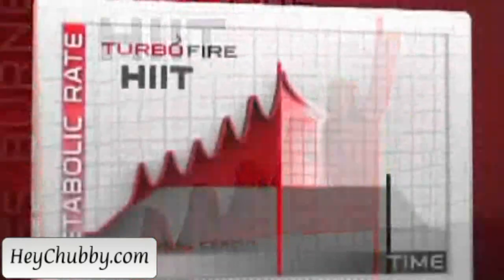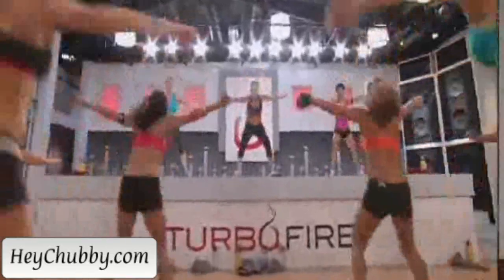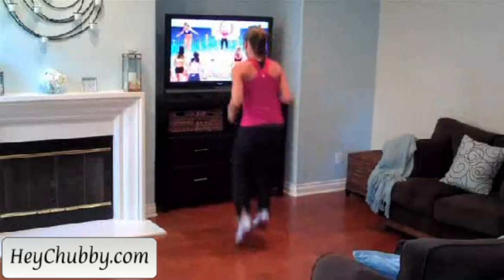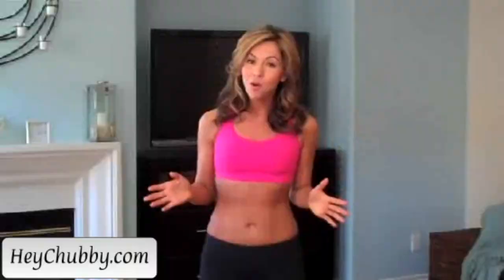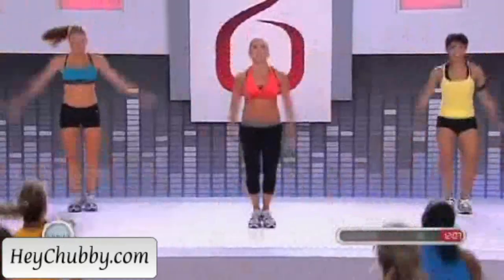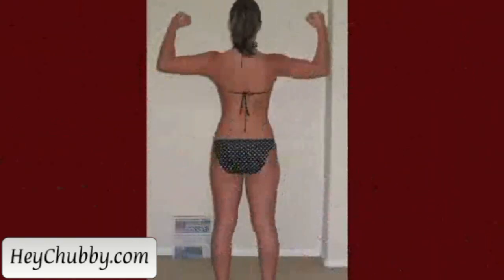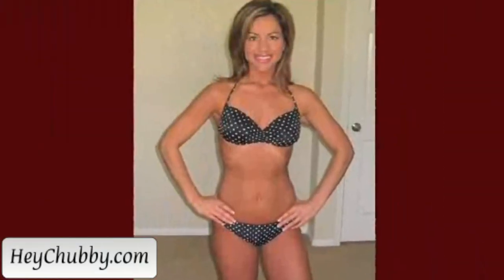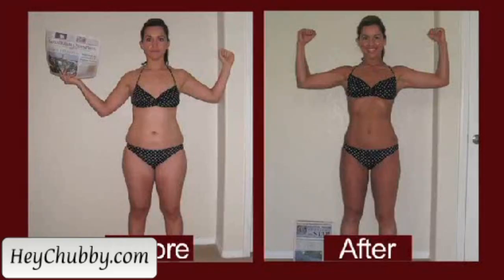See My Turbo Fire Workout Results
Turbo Fire reviews are in and people are loving it. The concept behind the workout program is to burn the most amount of fat in the least amount of time. In fact, the Turbo Fire workout will burn 9 times more fat as the "other" workouts, in the same amount of time.